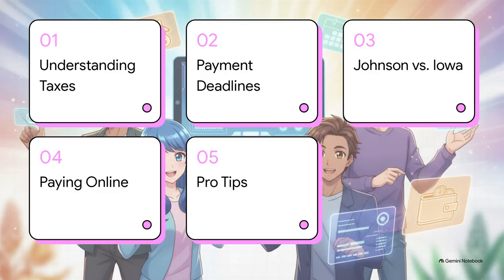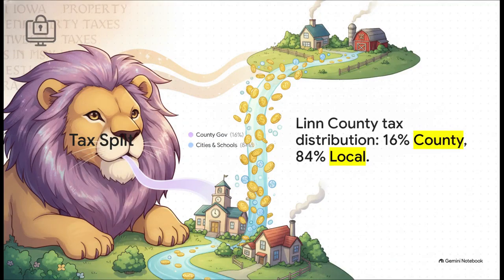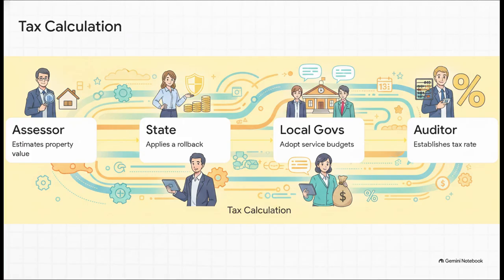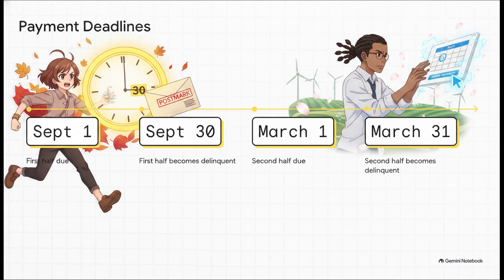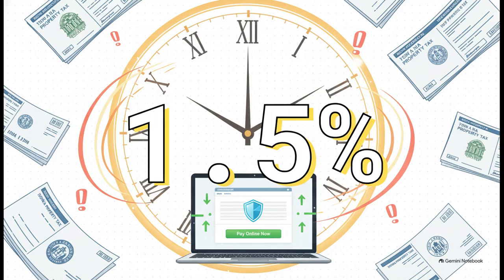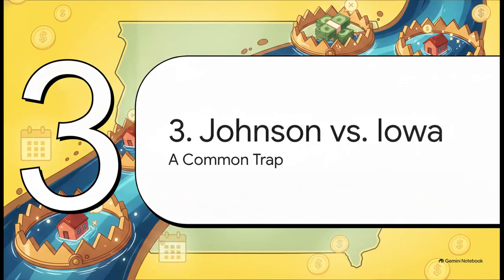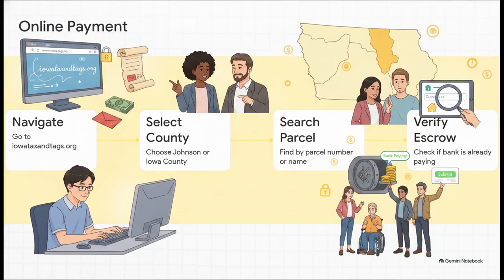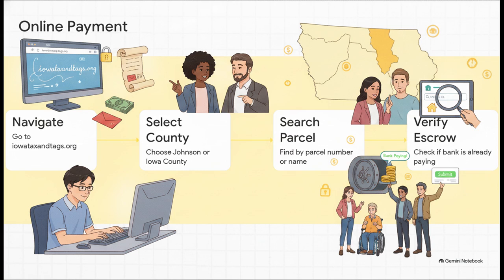How to pay your property tax online in Johnson Iowa County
Navigating the ins and outs of property tax payments can often seem daunting, but with the advancement of digital services, it’s now easier than ever to manage this important financial responsibility. In this video, we’ll walk you through a step-by-step guide on how to efficiently pay your property tax online if you're a resident of Johnson County, Iowa. No more tedious paperwork or waiting in long lines—just a few clicks, and you’re done! Whether you’re a first-time homeowner or seasoned property owner, this guide is designed to simplify the process for you.

Welcome to the modern era of tax payments where convenience meets efficiency. This video will not only show you the fastest way to complete your property tax transaction but also provide you the confidence to handle it independently. From logging onto the official Johnson County website to the final click confirming your payment, we cover every detail with clarity and ease. Our goal is to provide you with all the necessary tools so you never have to worry about missing a deadline again.

Едни от най-добрите и най-качествените тревни смески в България Хеса Hesa Австрия — "How to pay your property tax online in Johnson Iowa County"